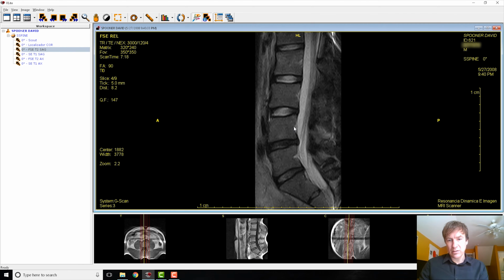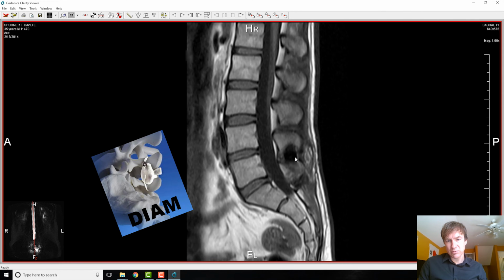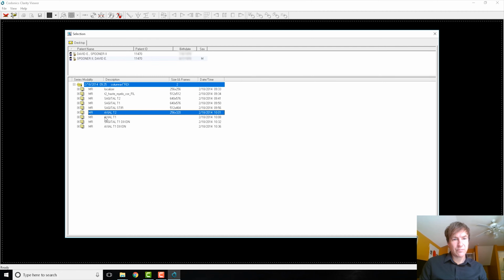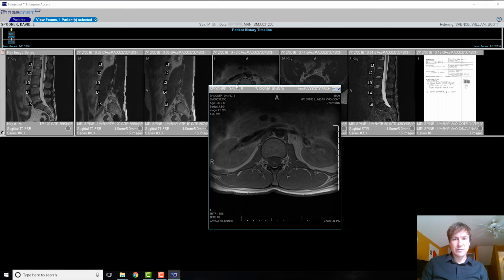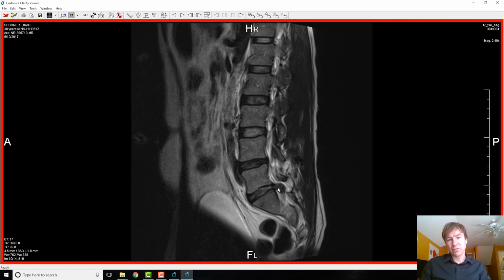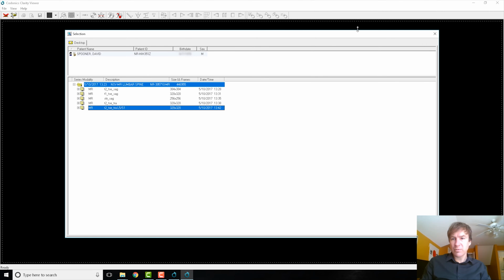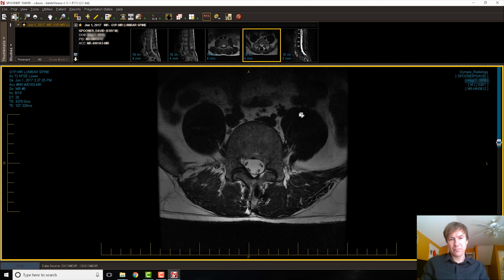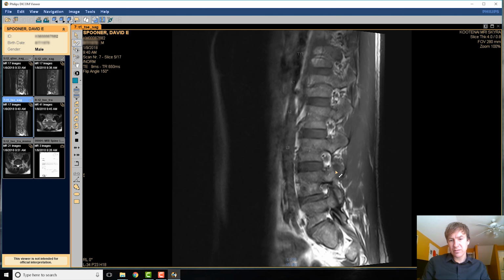Stem Cells Heal Massive Herniated Disc in 7 Months!! Sharing my 10 year MRI history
My most recent MRI is at 24:00 in the video.

Stem cells heal my massive herniated disc in 7 months!!  I share my 10 year MRI history in detail.  Last MRI is of 15 months post stem cell treatment.

I'm just trying to help others by sharing my experience as things progress  And to help create awareness that in many cases there are better options than spinal fusion and even other types of surgeries.

I am more active on Instagram.

A good video about the stem cell healing process being nonlinear.  (moustakia moustakidis, thanks for sharing :)

Here's the break down of my cost to get the stem cells done:
$910  pre operation tests in spain
$8408  stem cell extraction
$1197+250  MRI in Idaho

$10,800 for lab culturing cost and stem cell injections

$21,565 (US dollars) Total

The Lab where I had it done at.
ITRT (Institut de Terapia Regenerativa Tissular)

Dr Gilete (at this time he is not doing the stem cell procedure)